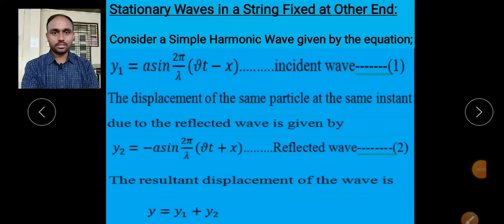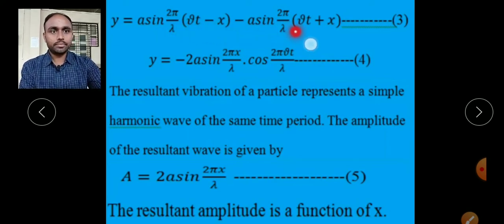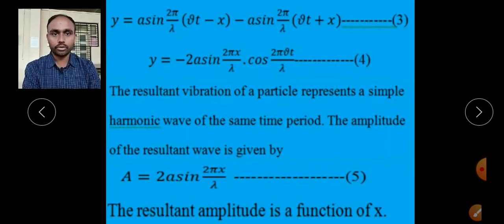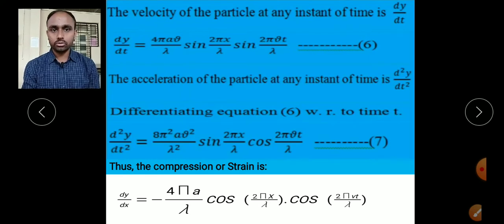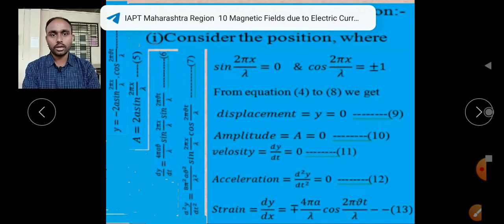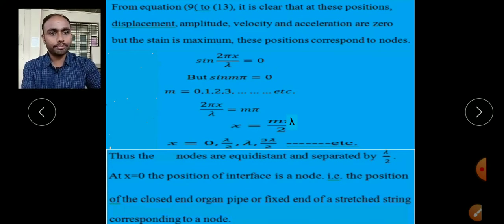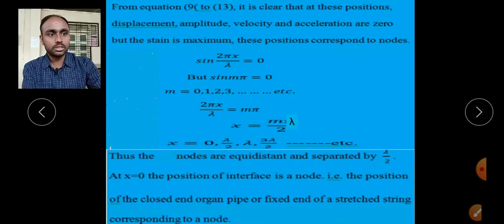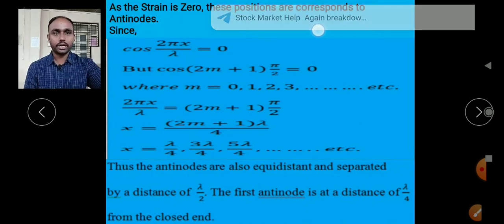String Fixed at Other End Part-I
B.Sc. SY Unit-II (Stationary Waves) : Here string fixed at other end can treated as pipe open at one end and closed at other end.